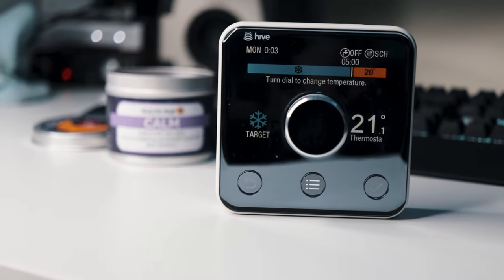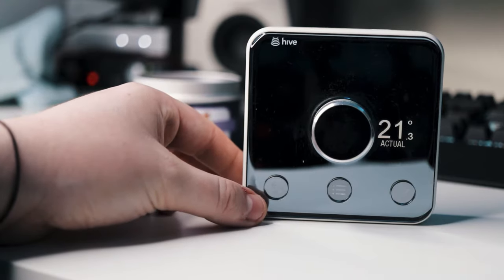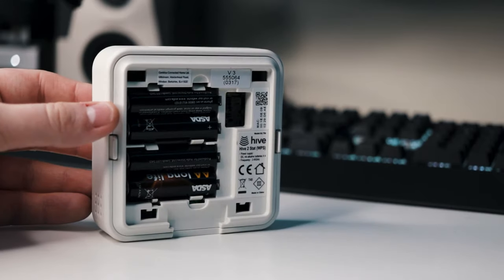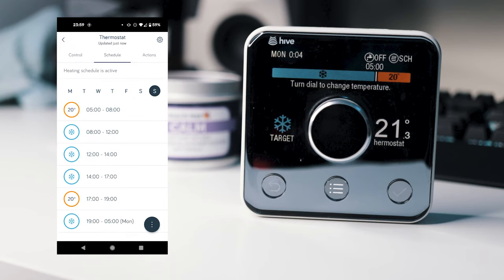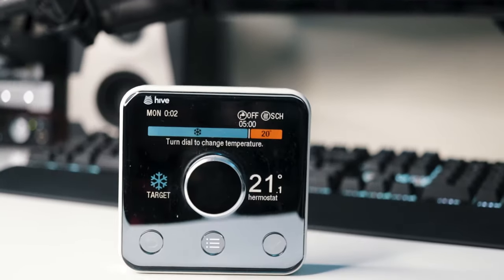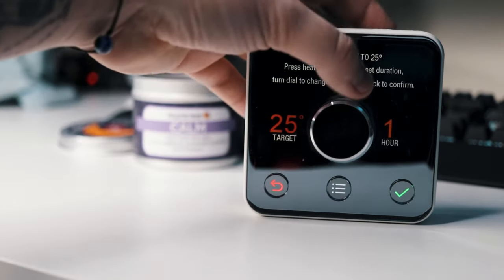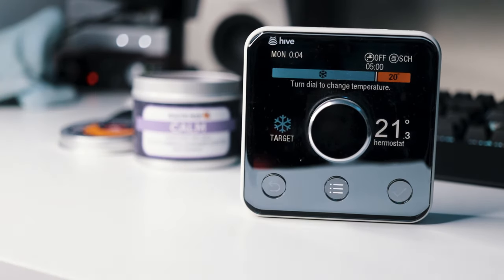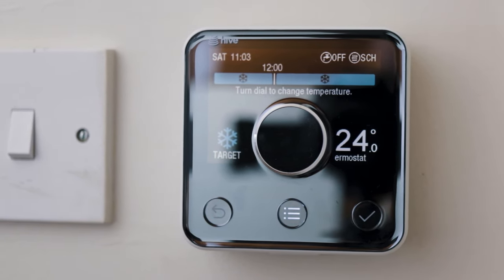Hive Active Heating and Hot Water Thermostat - Review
Hey guys thank you for checking out this video!

Purchase the Hive Active Thermostat:
Amazon UK

Gear I Use:

Camera - Canon 77D
Main Lens
Wide Lens
Tripod - AmazonBasics Tripod
Mics - Audio-Technica AT2035
Interface - Focusrite Scarlett Solo